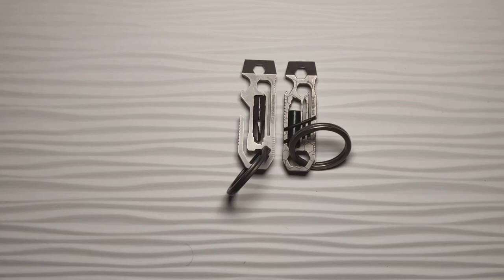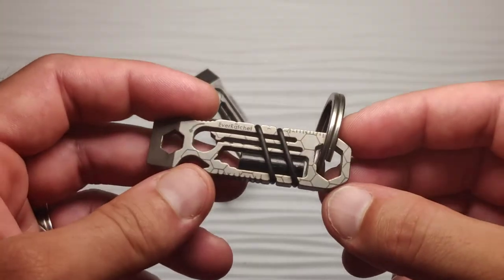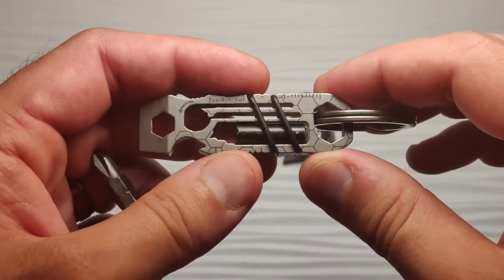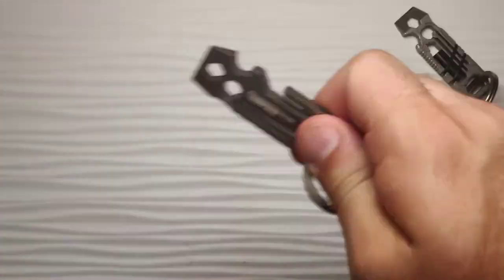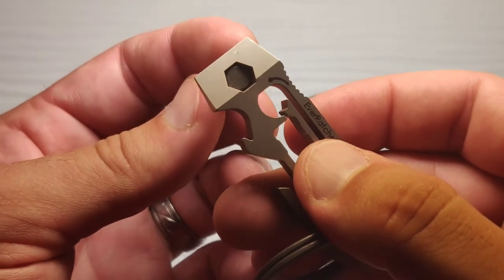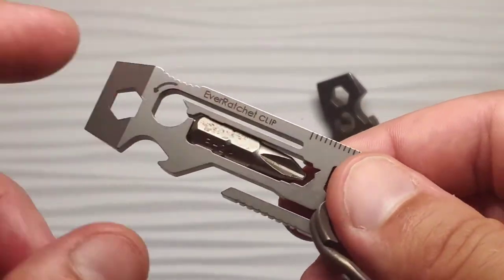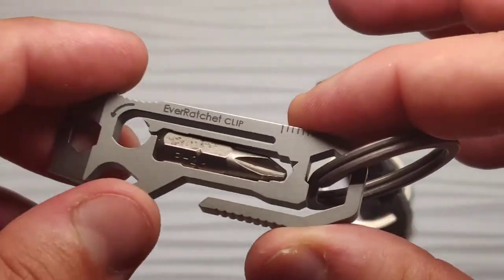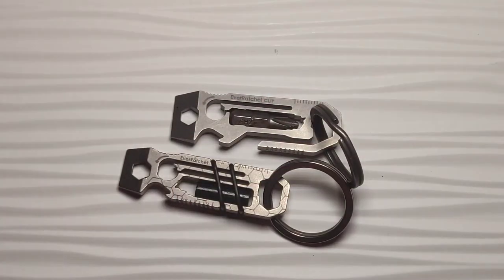The Everratchet and Everratchet Clip comparison and Review!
Awesome pair of titanium tools by gear infusion.